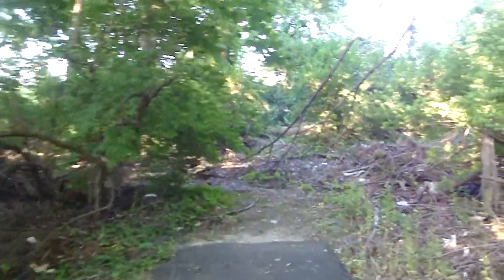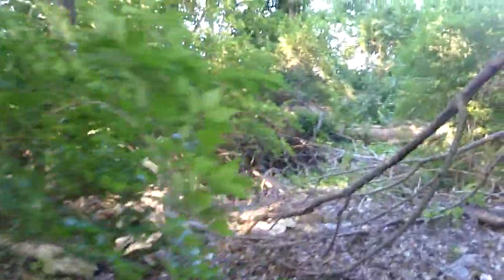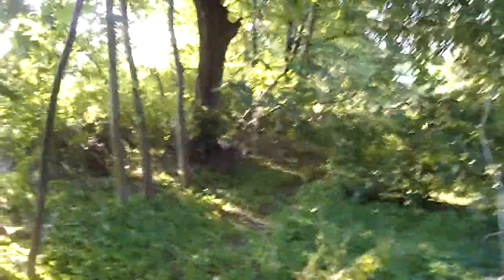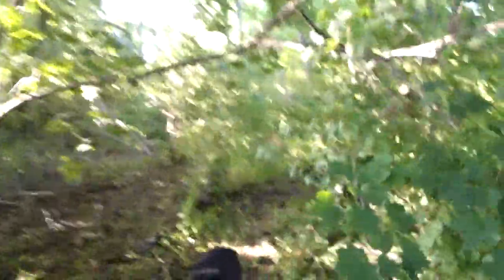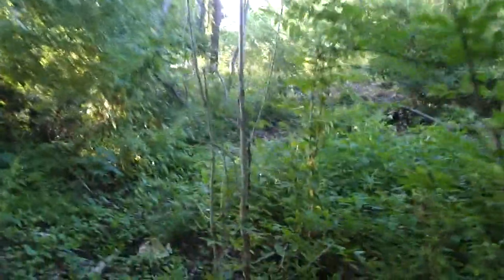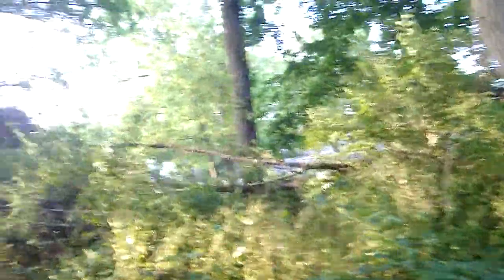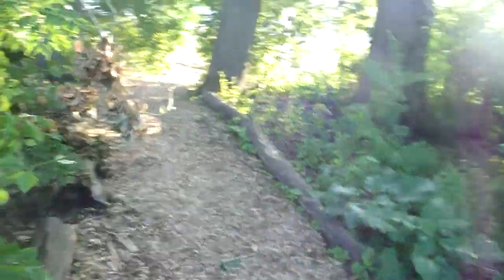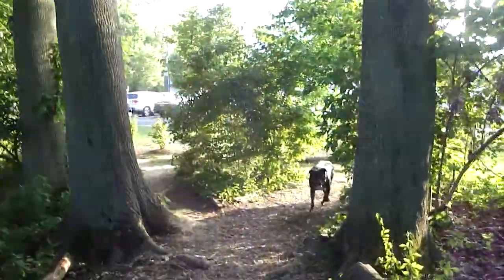Bysher Park in Flourtown PA II